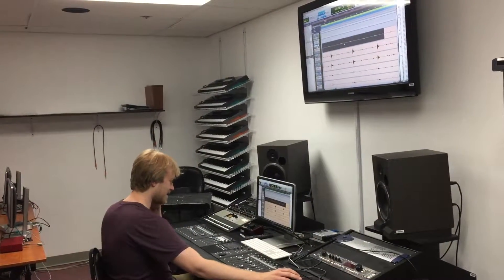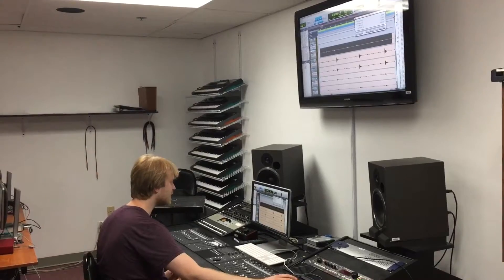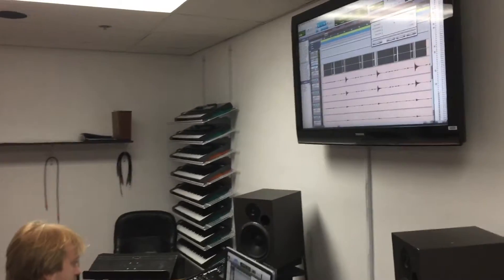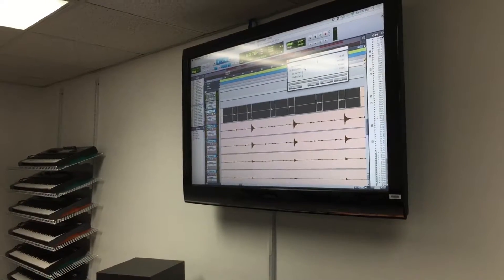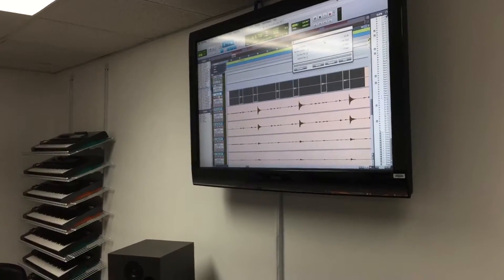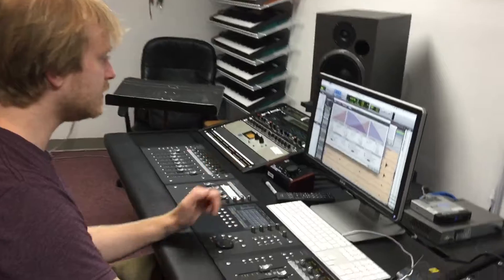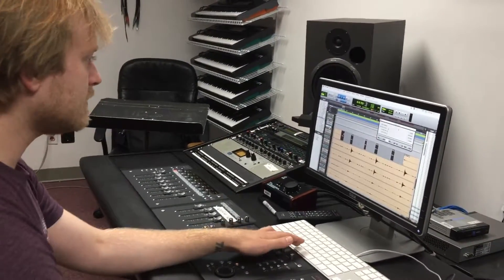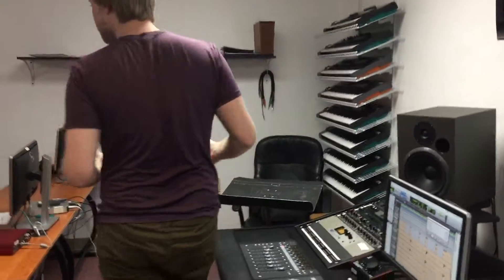Music Editing Techniques Workshop